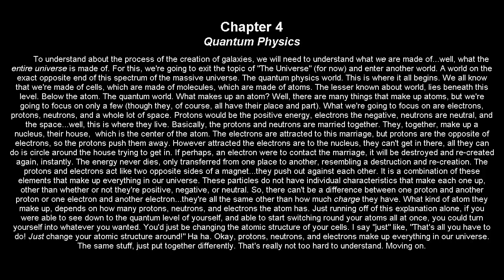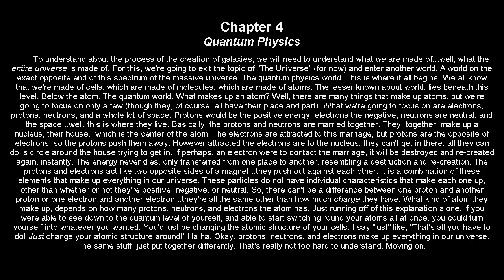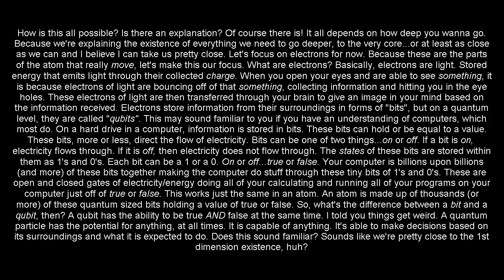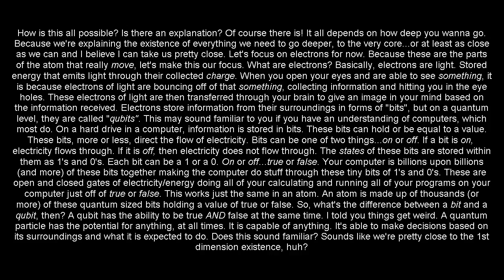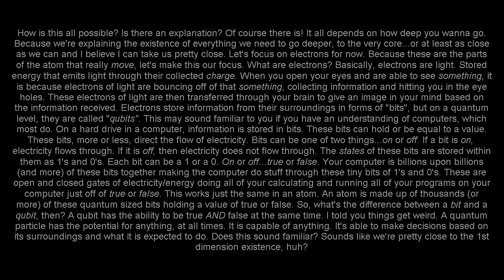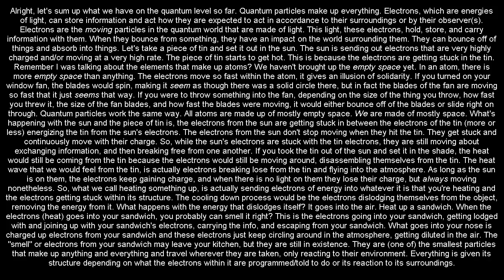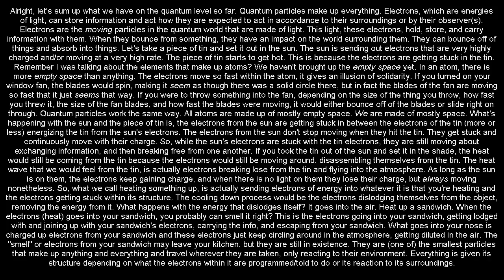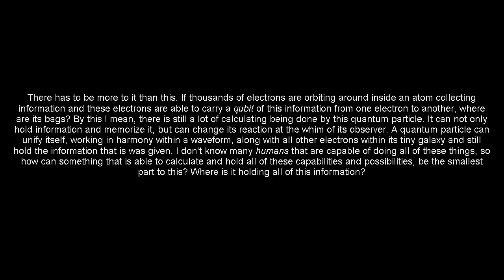The New World Perspective - Chapter 4 - Quantum Physics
The New World Perspective Chapter 4
Quantum Physics
(Audio Book)

The New World Perspective is an understanding to everything in our existence from the beginning of time. I have gathered knowledge from all of our time here on this planet, compiled all of the knowledge held within and placed it in one location for you all...right here. From the creation of our universe to, the quantum understanding, dimensions, and the current state of consciousness (or un-consciousness) that we all currently bask in. Everything that matters and everything that you NEED to know, resides within these writings. Happy enlightenment.